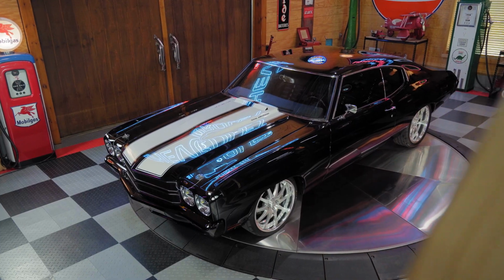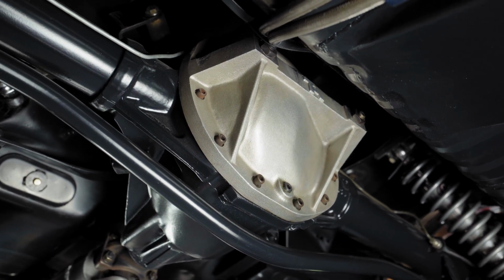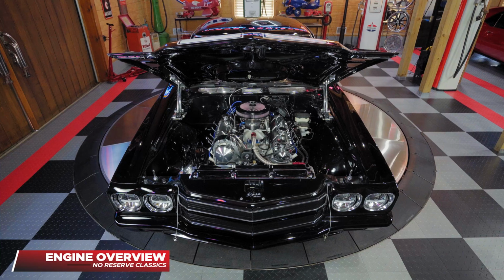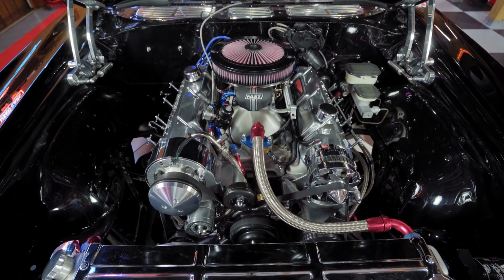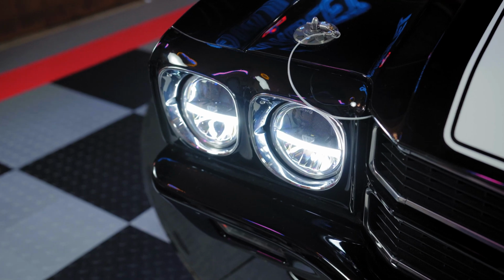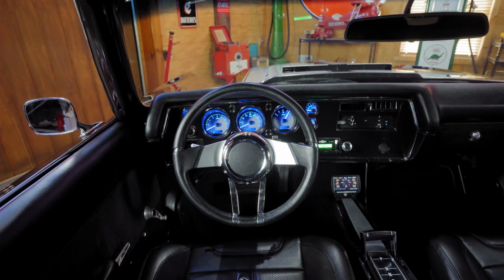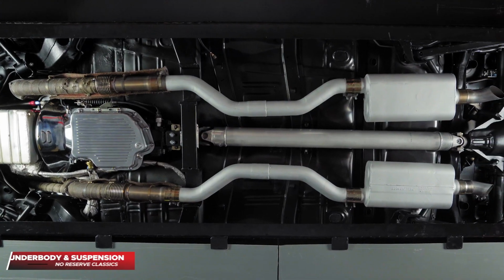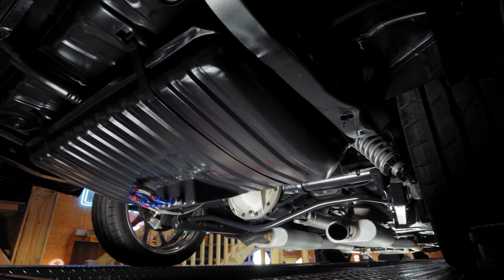(4K) WALK AROUND 1970 Chevrolet Chevelle SS 496 Pro-Touring Restomod - FOR SALE 18005627815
For a full virtual 360 tour, photos, videos, and information about our 1970 Chevrolet Chevelle SS 496 Pro-Touring Restomod, check out our full listing

No Reserve Classics is proud to present to you our 1970 Chevrolet Chevelle SS 496 ProTouring Restomod! Now is your opportunity to purchase a One-of-Kind, meticulous frame-off restored, multiple show winner, a 1970 Chevelle Triple black big block ProTouring Restomod with over 600 hp.

Under the hood lies an Eric Nichols-built 496ci motor with over 600 hp. It has been mated up to a turbo 400 automatic transmission that has been fully built to withstand all of the torque and horsepower that is given to it. A few of the components that have been installed on this motor are vintage air conditioning, power steering, an electronic Fuel injection system by FAST, and even a 150amp alternator. Keeping this engine cool is no easy task with a four-row aluminum radiator paired with dual electric remote fans that can be accessed inside the cabin! Every aspect has been thought about to keep this engine running at its optimal temperature and even has a remote oil filter and Reservoir. Not only does this customer Chevelle have the go, but it has the show to back it up. A Fully flushed-out firewall Gives it a classy look but paired with the Hotchkiss hood latches, Eddy motorsports hood hinges, and fully chrome down and polished engine compartment. With over 600 horses being delivered, stopping is a key factor. Full Disc brakes are on all four corners with drilled and slotted rotors and are powered by a Hydroboost braking setup. This is definitely a motor that deserves to be put on a pedestal.

Giving this Chevelle The Pro-Touring Name is what lies under the solid and stout underbody. During the restoration process, the subframe was fully powder-coated giving ample rock protection and a show-quality finish. Ridetech StrongArm Tubular Control Arms are paired up with QA-1 Fully Adjustable coil-overs upfront. Matching QA-1 Adjustable Coilovers are placed in the rear along with UMI Performance Boxed Rear control arms and matching front and rear UMI sway bars. A G-Force transmission cross member and Edelbrock tubular braces further strengthen and brace this Chevelle. Delivering over 600 horses to the pavement is the built 12-Bolt rear end with Moser axles, and an Albern Posi with 3.53 Gearing. And don't worry, there won’t be any wheel hop with the added Lakewood No-Hop Traction bars, letting you lay down thick rubber strips on the tarmac ahead.

00:00 - Introduction
02:00 - Virtual 360 Tour
02:34 - Engine Overview
04:00 - Exterior Overview
05:13 - Interior Overview
06:33 - Underbody Overview